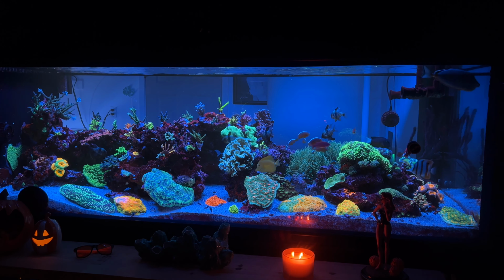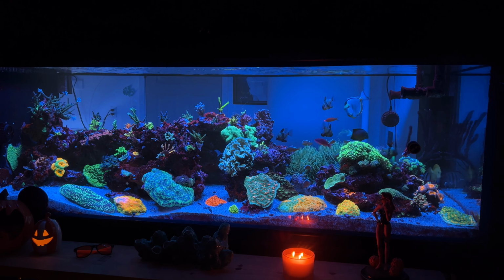RD100: Let’s recap what was accomplished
For the 100th entry, I decided to see how many times I did what during this series. I’m sure a few things were left off (like “I fed the fish frozen food 99 times”) but it was still interesting to add it all up.